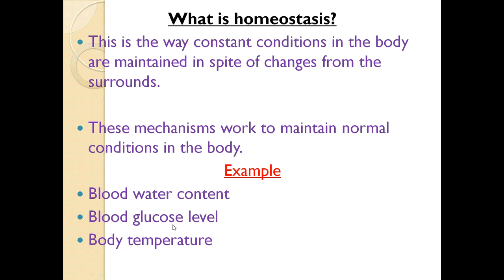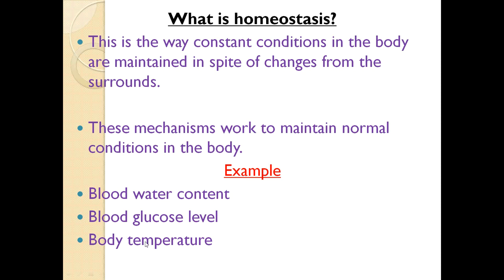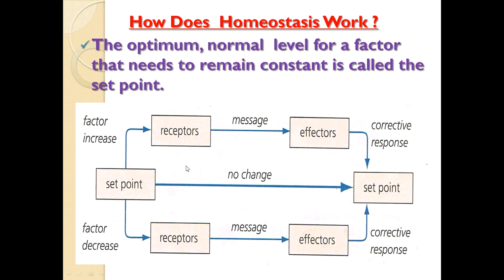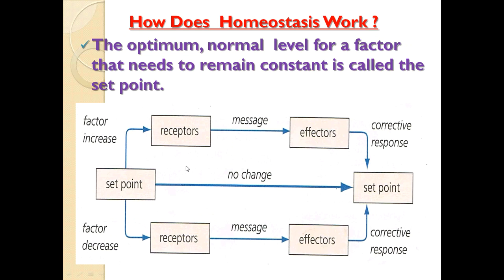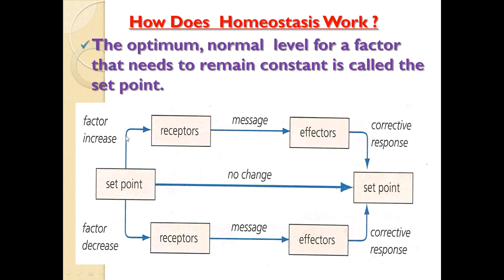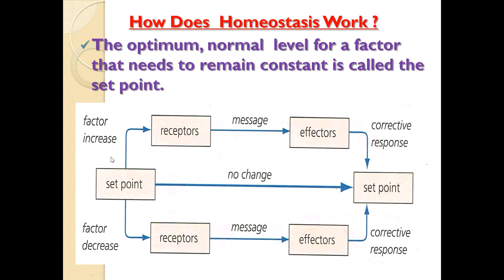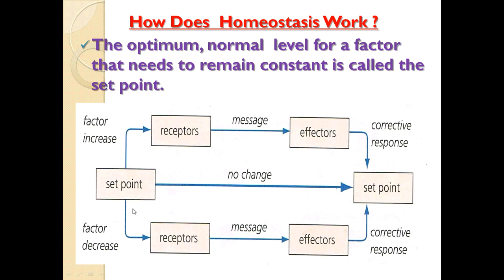CXC STUDY GUIDE - What is Homeostasis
Homeostasis
A mechanism that controls the internal environment of the body.

Involves both the endocrine and nervous system.

Conditions or environments:
Temperature
Water content
Blood glucose level

How Does  Homeostasis Work ?
  Homeostasis involves one part of the  body monitoring internal conditions.

Another part take action by responding and restore normality.

This is called a feedback   mechanism.